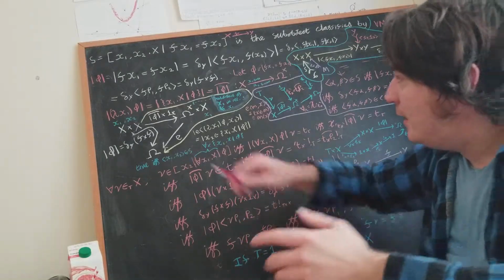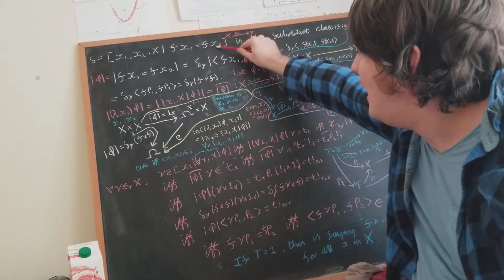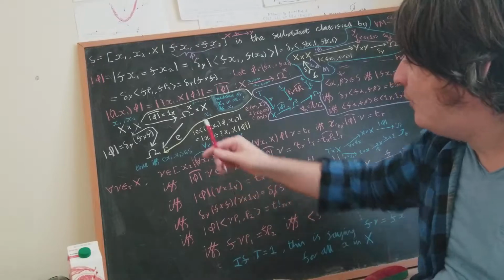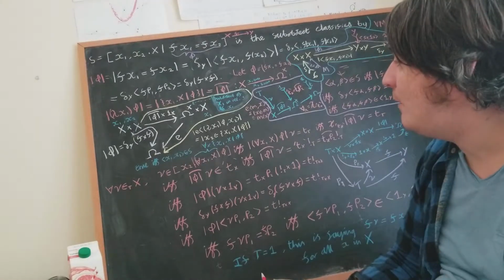Mitchell-Benabou Language 1